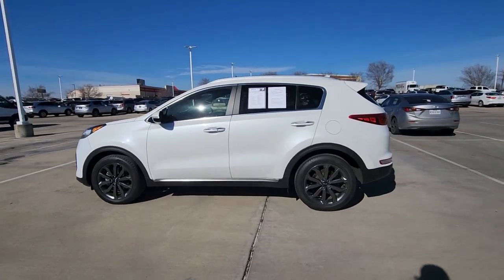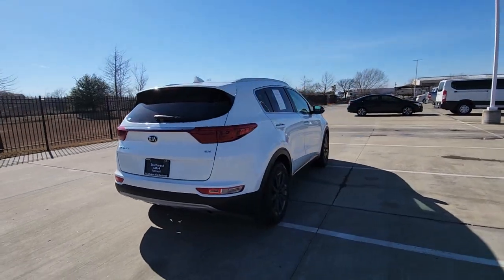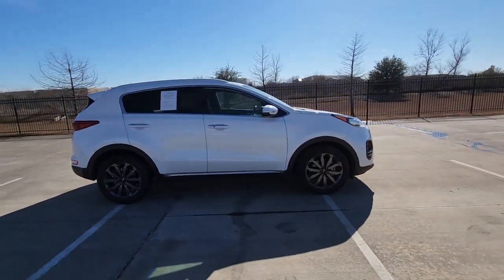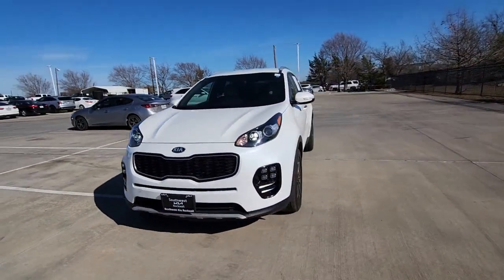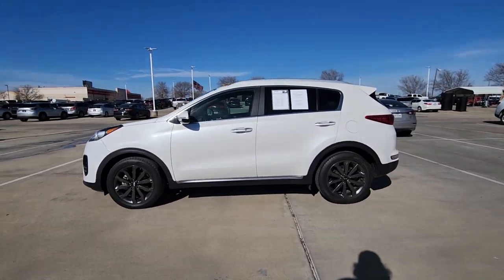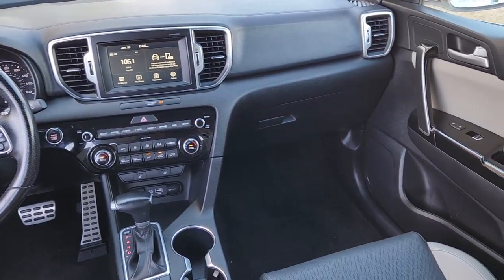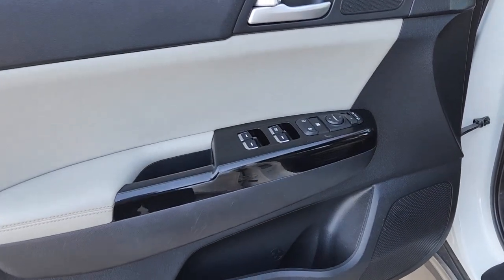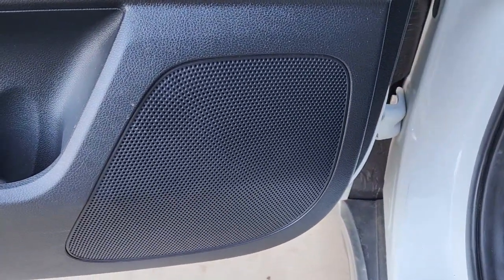2019 Kia Sportage Rockwall, Garland, Mesquite, Dallas, McKinney K7620390P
SNOW WHITE Used 2019 Kia Sportage EX FWD available in 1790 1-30 Frontage Road, Rockwall, Texas at Southwest Kia Rockwall. Servicing the Rockwall, Garland, Mequite, Dallas, McKinney, TX area.

Kia Certified LOW MILES - 25759! FUEL EFFICIENT 29 MPG Hwy/22 MPG City! SNOW WHITE exterior and BLACK interior EX trim. Heated Leather Seats iPod/MP3 Input Back-Up Camera EX SPORT APPEARANCE PACKAGE Satellite Radio. KEY FEATURES INCLUDE: Leather Seats Heated Driver Seat Back-Up Camera Satellite Radio iPod/MP3 Input. Kia EX with SNOW WHITE exterior and BLACK interior features a 4 Cylinder Engine with 181 HP at 6000 RPM*. OPTION PACKAGES: EX SPORT APPEARANCE PACKAGE Steering Wheel Paddle Shifters Satin Window Trim Stainless Steel Door Entry Plates Wheels: 18 Black Chrome Front LED Fog Lamps D-Shaped Sport Steering Wheel Cool Gray Interior Color Pack Metal-Look Front & Rear Skid Plates LED Taillights bright connecting trim Stainless Steel Sport Pedals Unique Gloss Black Grille satin trim. EXPERTS ARE SAYING: True to the Sportage name handling is a strong point as is braking. A solid performer overall. -Edmunds.com. BUY WITH CONFIDENCE: Every vehicle must pass a 164-point inspection by Kia-trained technicians. 12 months / 12000 miles of Platinum Comprehensive coverage 10-year/100000-mile limited powertrain warranty Rental car coverage and travel breakdown assistance are included 24/7 Roadside Assistance and Towing includes lockout service jump start flat tires and more. CarFax vehicle history report is included with every Certified Kia Horsepower calculations based on trim engine configuration. Fuel economy calculations based on original manufacturer data for trim engine configuration. Please confirm the accuracy of the included equipment by calling us prior to purchase.